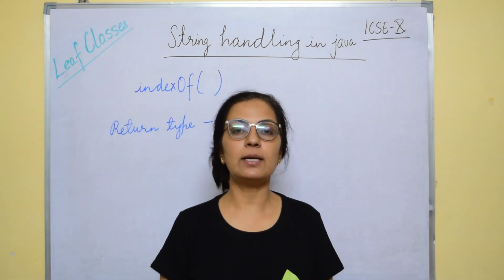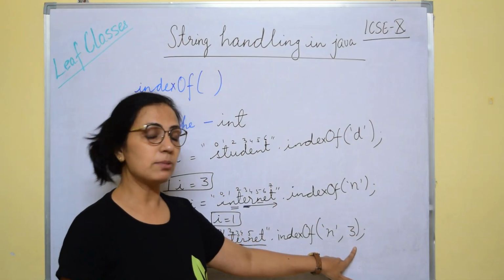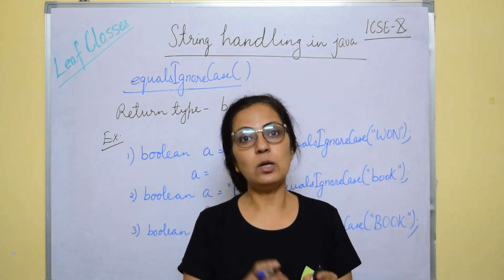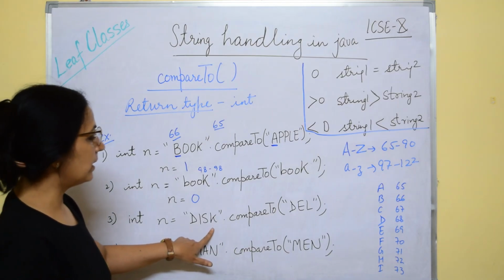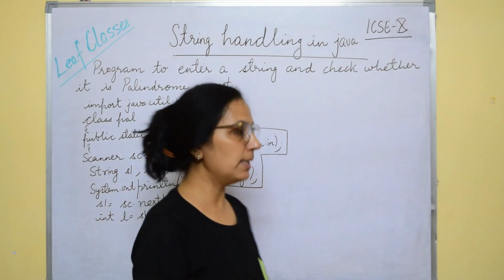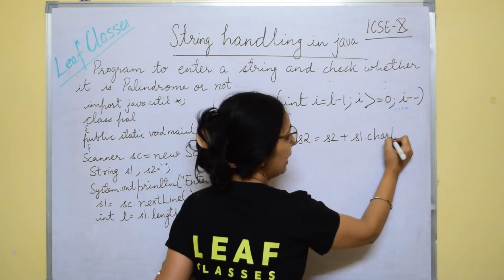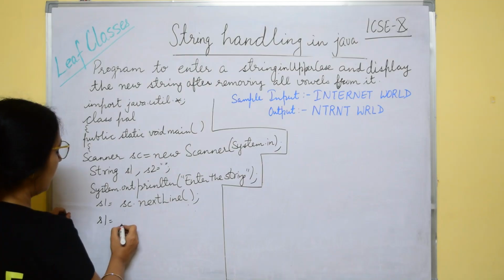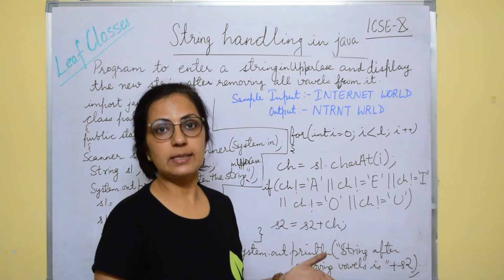STRING HANDLING in Java | Lecture 2 | Complete Course Series | ICSE-10 | Anjali Ma'am